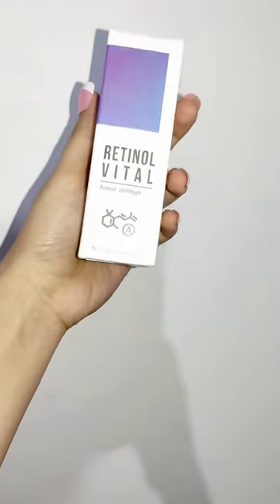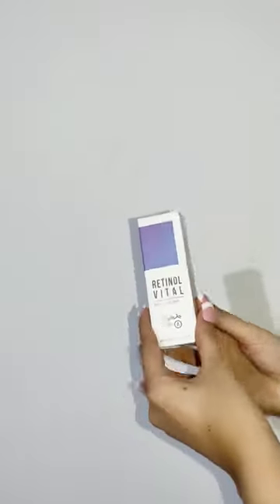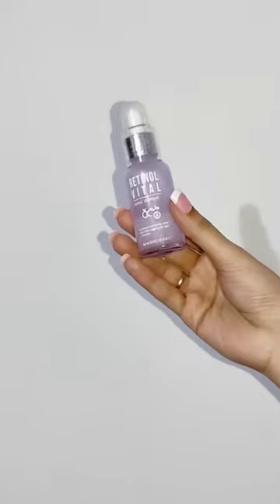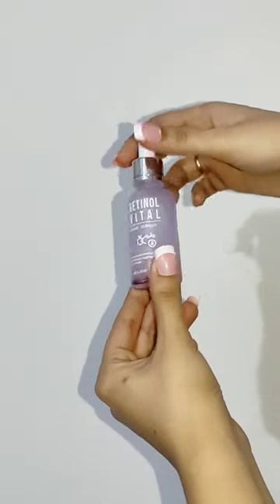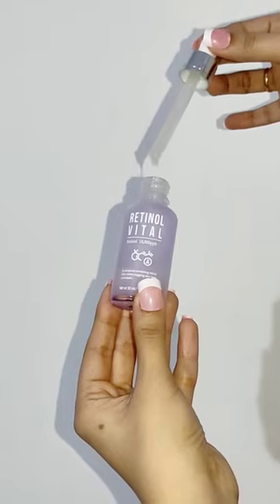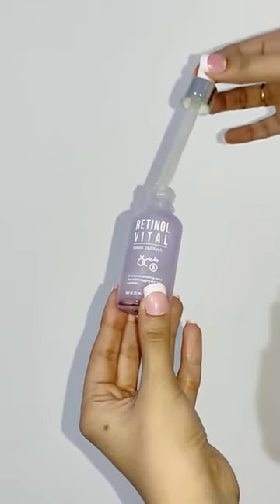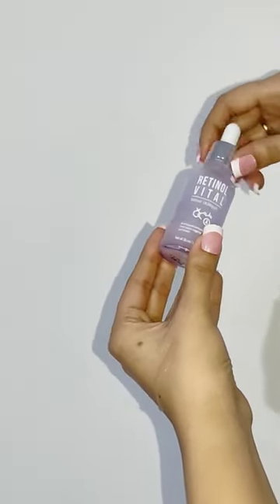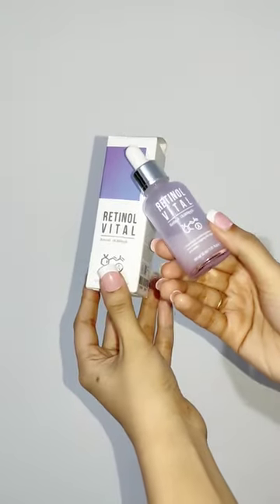Esfolio Retinol for beginners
This esfolio retinolserum.its water base,light weight and hydrated formula. Reduce acne,fine line, wrinkles and other signs of Aging.

Merhaba Everyone,

I make videos about vlogs, Makeup and Skin Care Products Reviews, Makeup Tutorials, Yummy Recipes and Beauty hacks.

☀️In the End You are most welcome to share your thoughts in comment section down below.

⛔⛔Copy Rights ⛔⛔
Don't Use Pictures Or Videos Without my Permission.